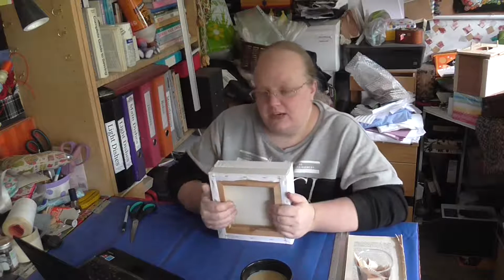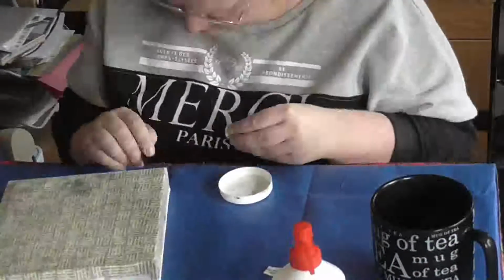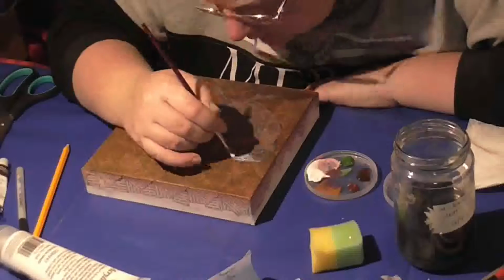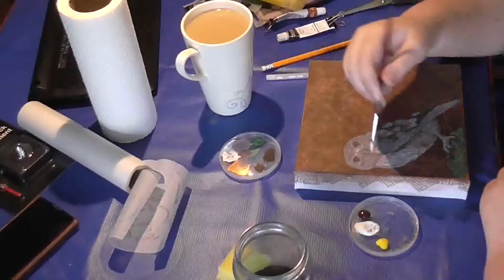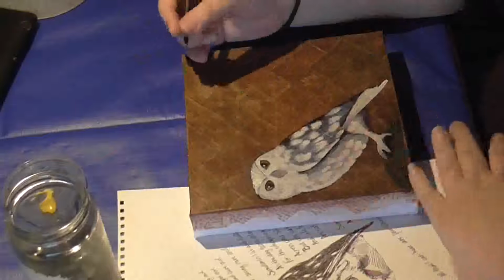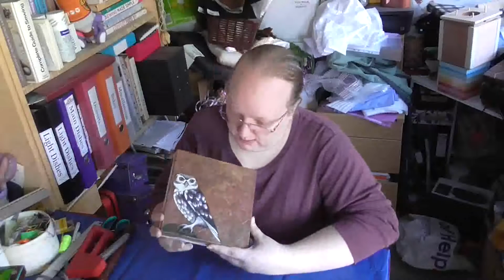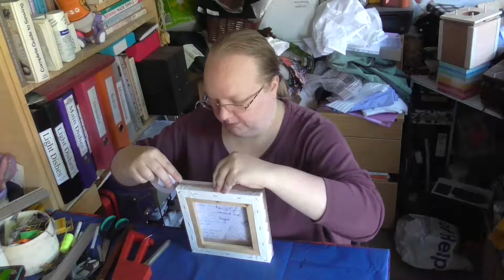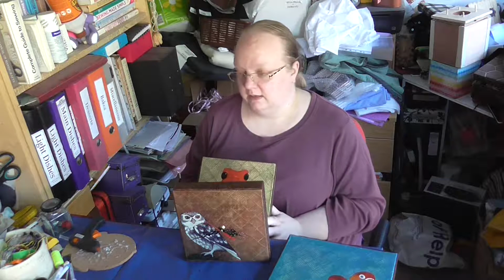Clocks with Bold Faces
A really simple project (made unnecessarily complicated) for some really striking, bold clock designs.